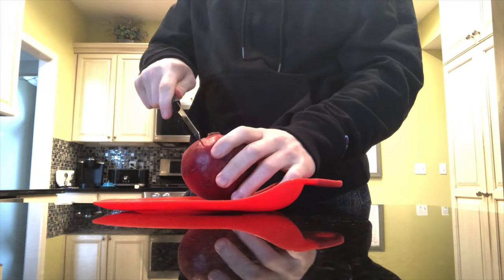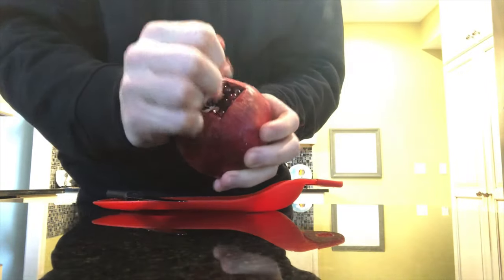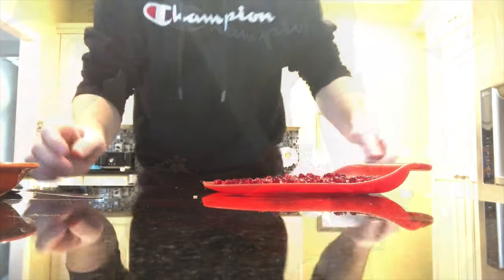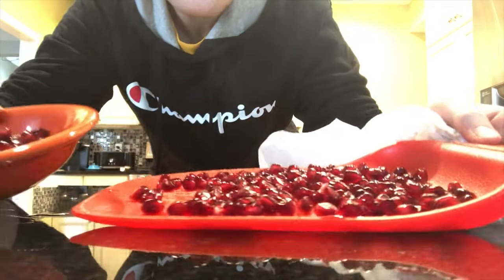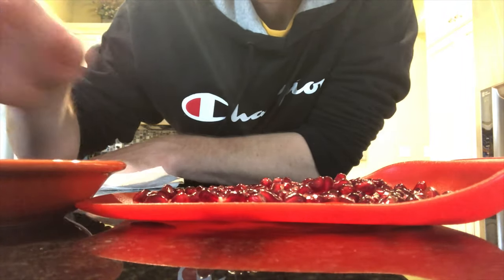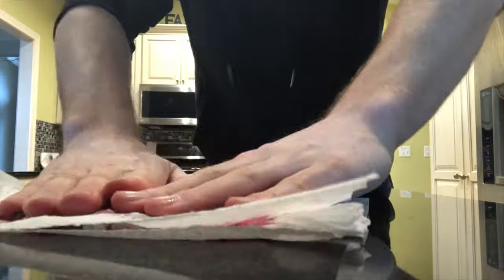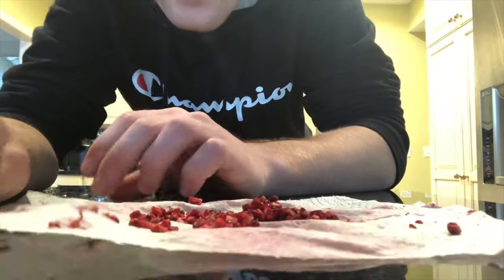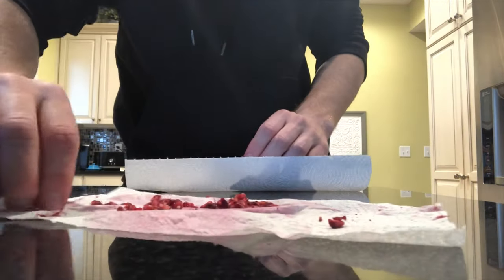How To Grow A Pomegranate Tree From Store Bought Pomegranate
In this video you learn how to get your pomegranate tree growing from seed in a pomegranate from the store!